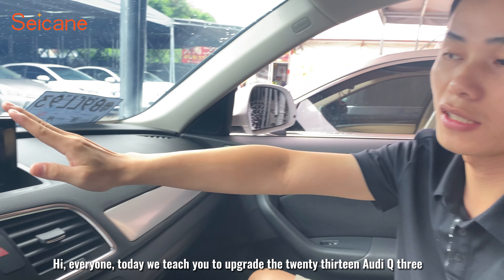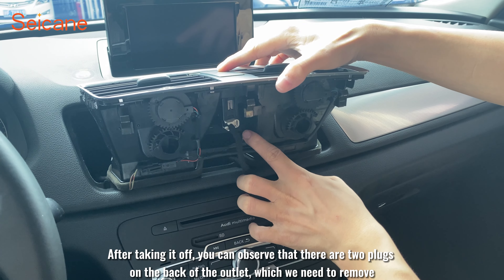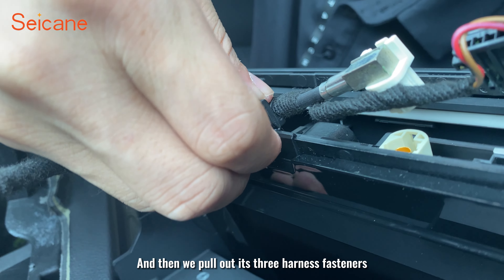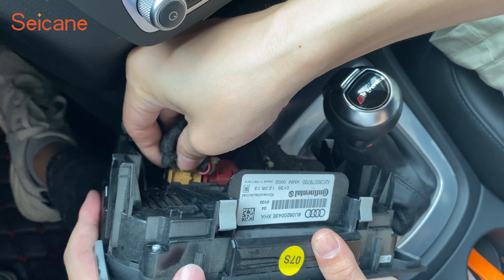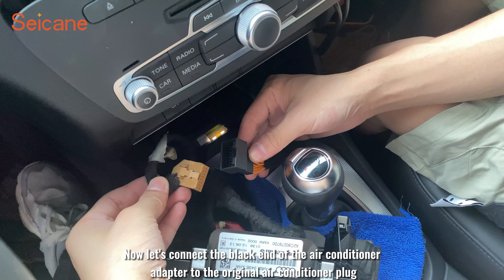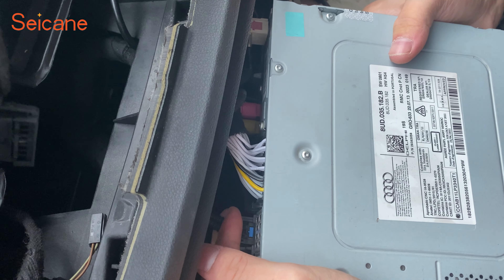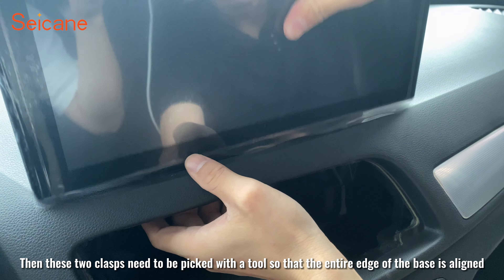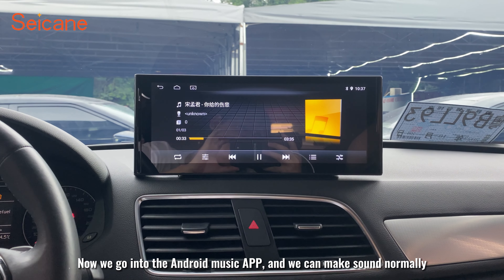How to install /upgrade radio for AUDI Q3 with Carplay Android-auto? 2013 2014 2015 2016 2017 2018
Hey friends! How was your day? Hope you have a great day! Come and see with me which car to upgrade today? Oh, it's an Audi Q3. We will install it with a 10.25-inch large screen with built-in Carplay and Android-auto.

In the video, I will show step by step how to safely remove the original radio and install the new smart screen step by step.

The various functions of this radio will also be shown in detail in the video.